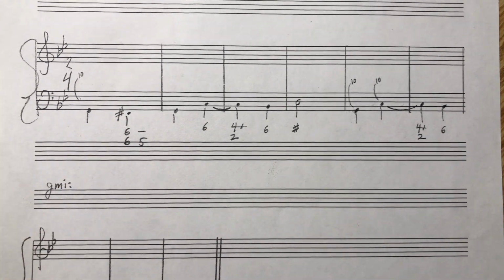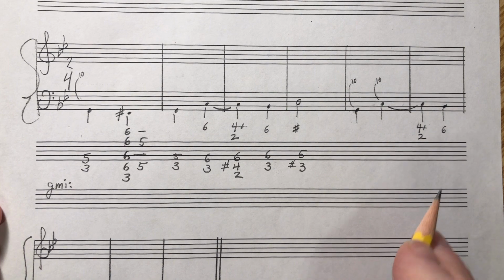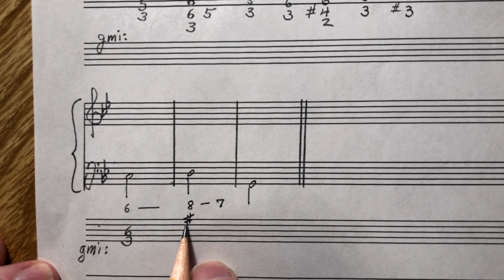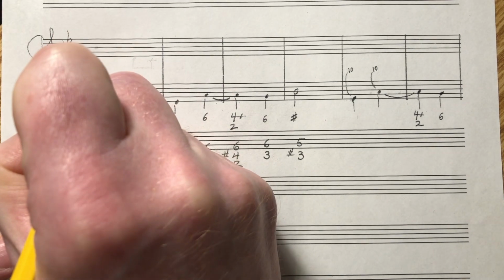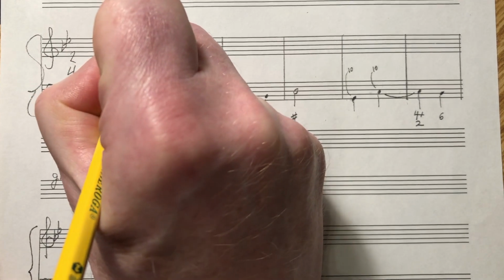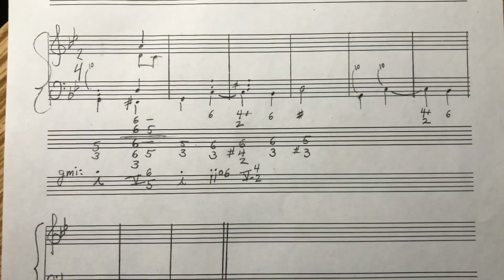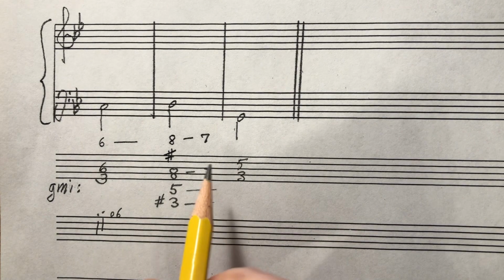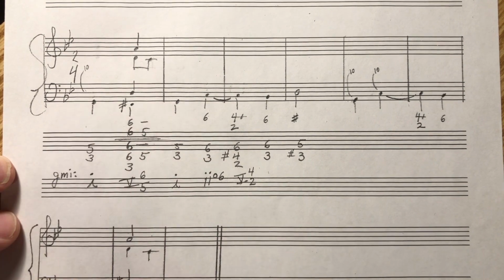MUS-133 Week 11 Homework Help: Figured Bass Aldwell-Schachter p. 180, No 4